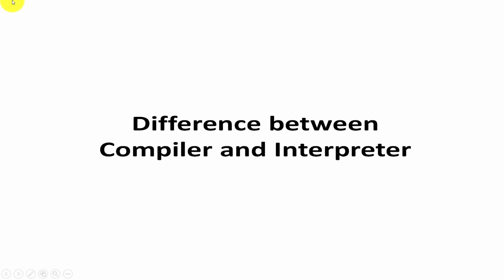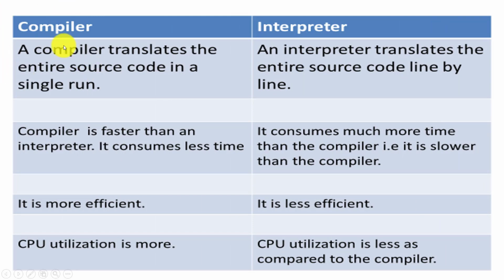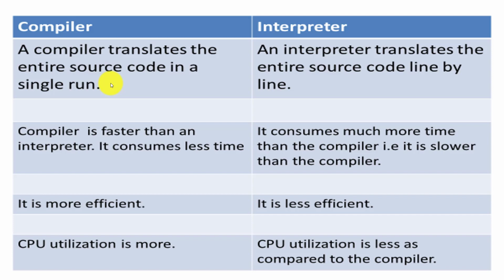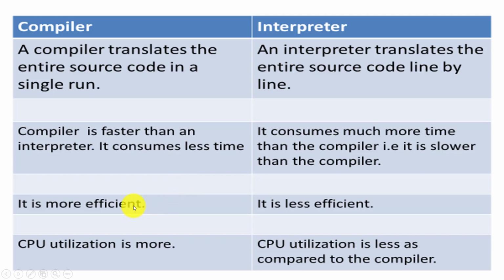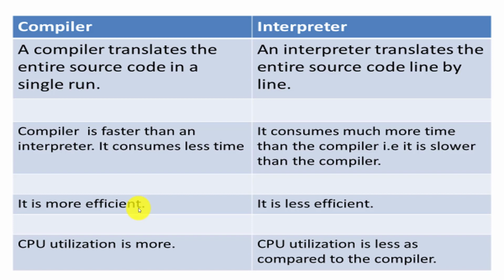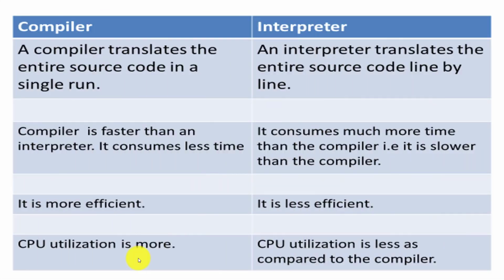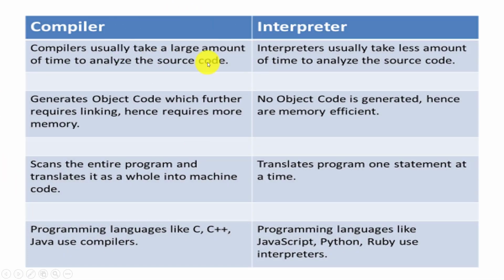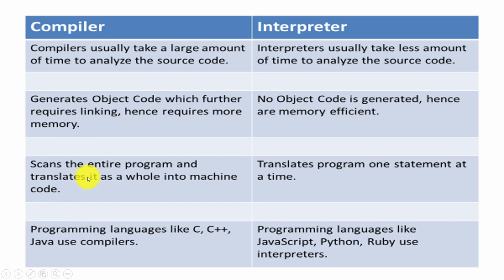Compiler interpreter|| Difference between compiler & Interpreter ||C programming ||Translator in C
In The series of Compiler interpreter|| Difference between  compiler & Interpreter ||C programming ||Translator in C